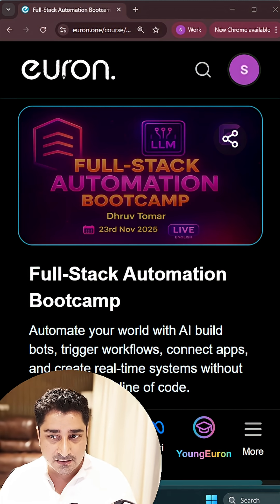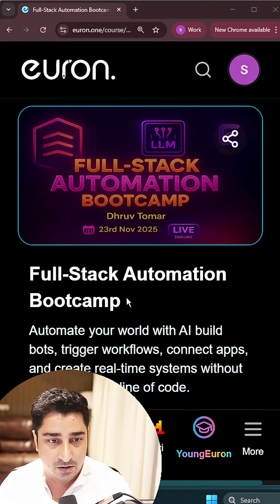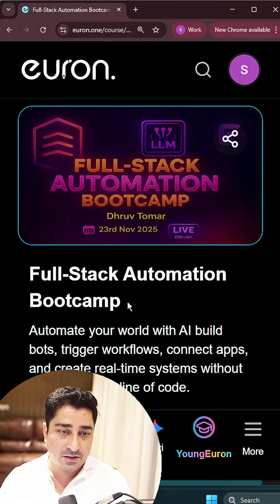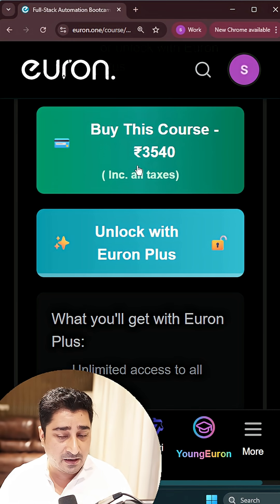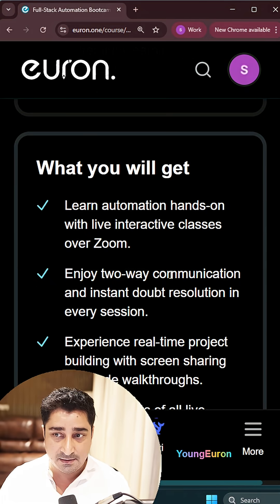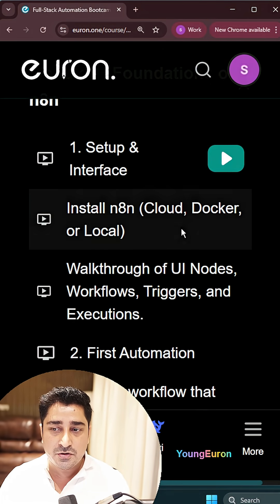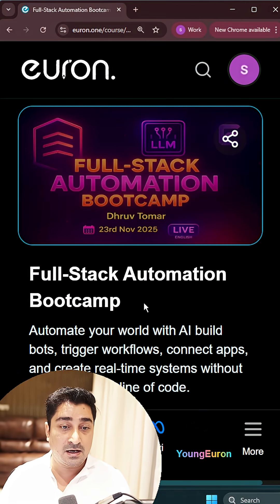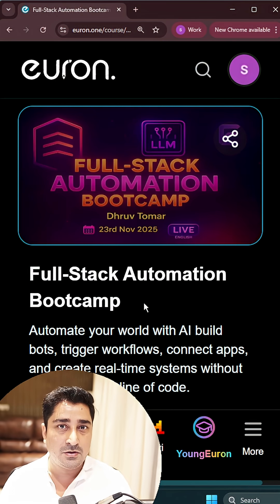non coder be ready - Full stack automation bootcamp is here